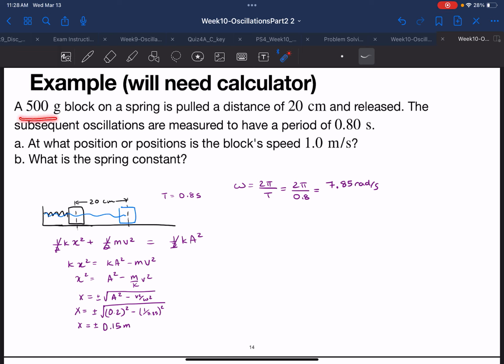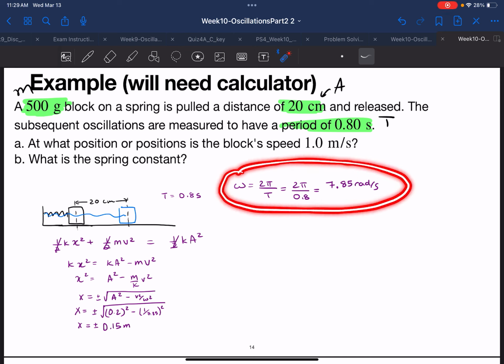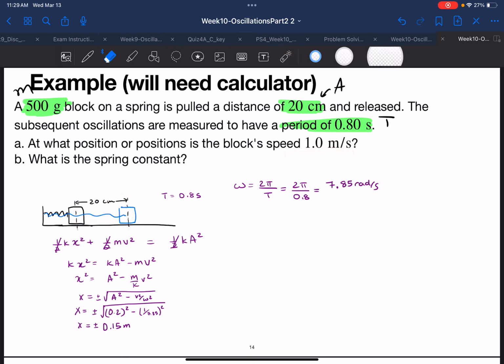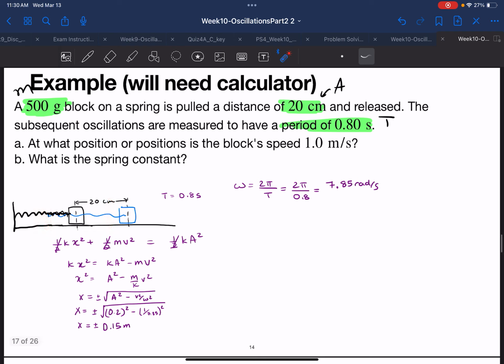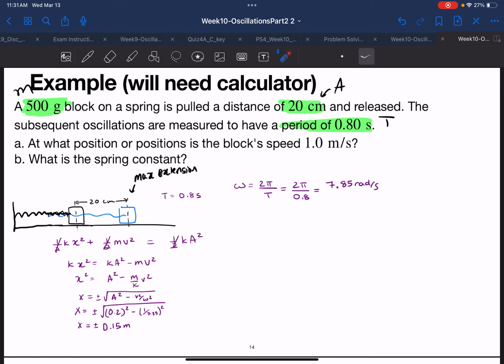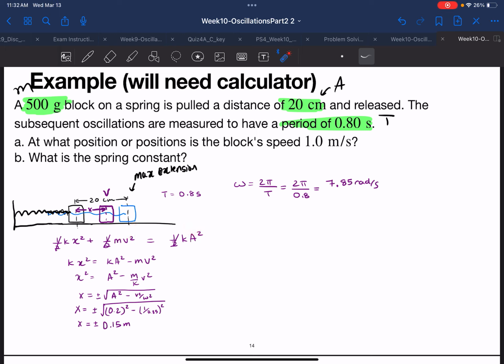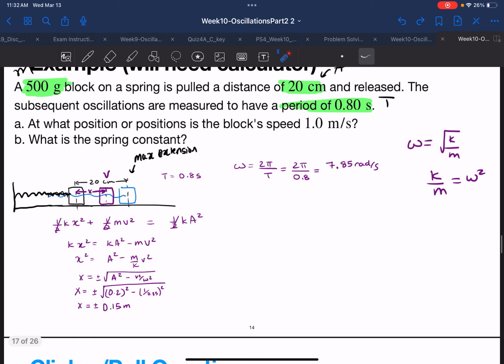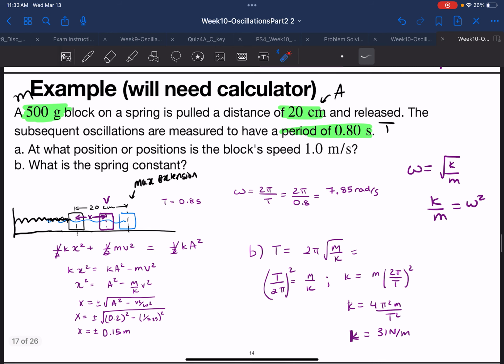Week10 Tuesday Slides14